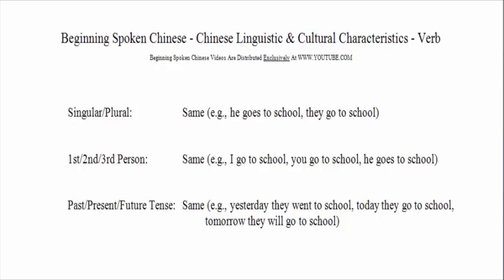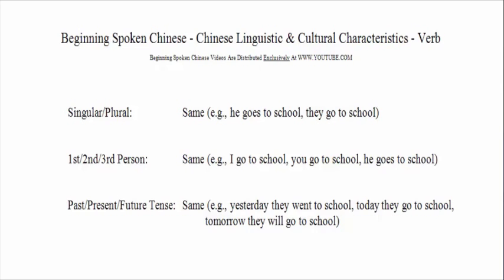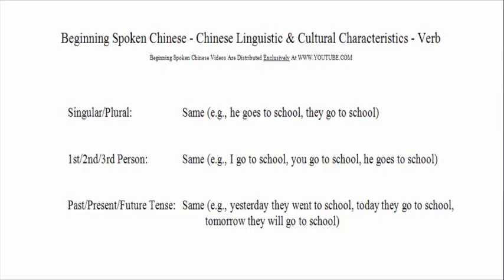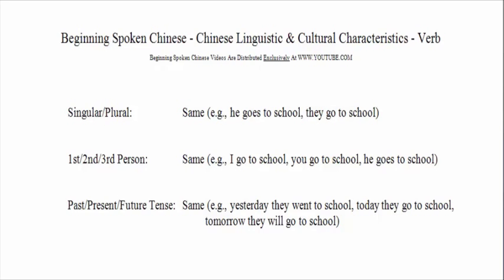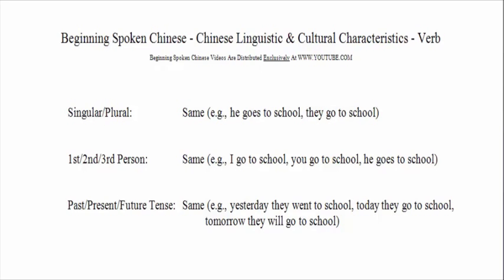Verb (Beginning Spoken Chinese) - Presented By Chinese Home Cooking Weeknight Show